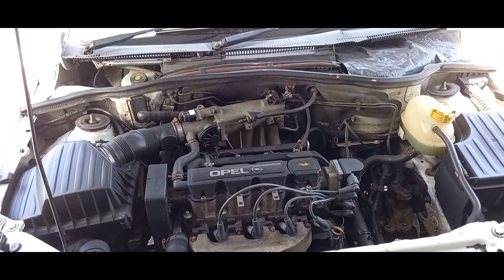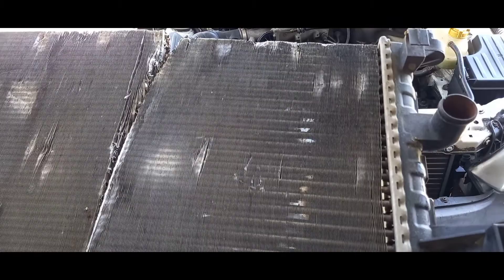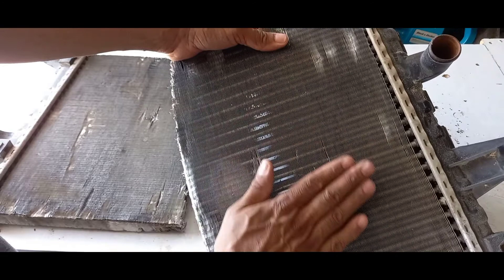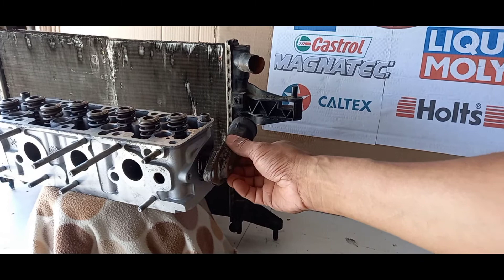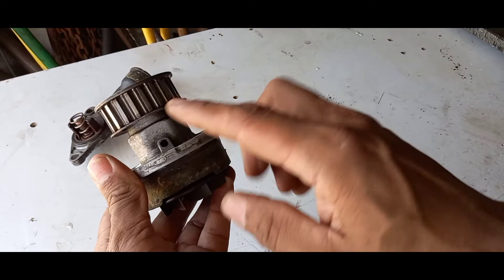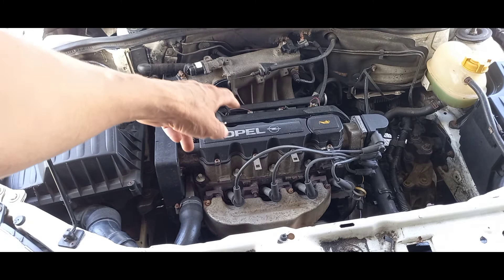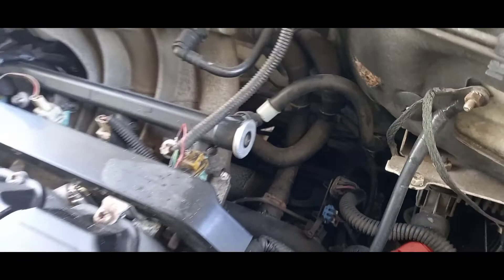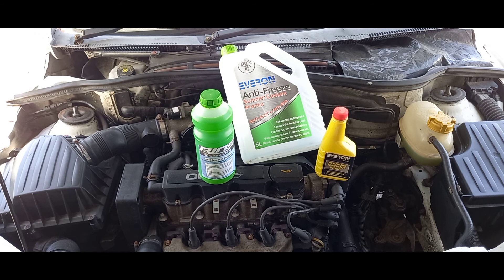Opel Corsa Prevention Series Tip 4. The cooling system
In today's exciting episode, we continue with tip4 in our prevention series and we will be discussing the cooling system and its various parts.
The engine generates a huge amount of heat and to avoid damage must be cooled.
We will focus on the visual inspection and maintenance of the various parts of the cooling system.

0:00 - Intro

0:40 - Heat gauge and expansion return tank

4:00 - Radiator

5:15 - How does water flow through the engine.

7:34 - Radiator core and aluminium finns and tanks

11:51 - Thermostat. Thermostat is one of the most important parts of the cooling system. It allows the water to cool and heat up the lower half of the engine. And then later it will allow the top half of the engine to warm up later.
Must be replaced every 100k kilometres.

16:15 - Water pump. Pumps the water through the system. The heat and water movement generates pressure.

19:20 - Water hoses.

21:19 - Temp sensor monitors the temp and sends the info back to the ecu. If it fails replace with an OEM equivalent

21:50 - Heater.  If your vehicle has a heater core that is heated via the cooling system, remember to run the heater in summer.

25:30 - Coolant is essential in assisting the water in reducing the engine temperature and also preserving the parts of the cooling system. In areas where cold temperatures are experienced the coolant will prevent freezing of the water lines.

27:30 - Cooling system flush. Products used to flush. Do the coolant effective test.

28:45 - Next episode